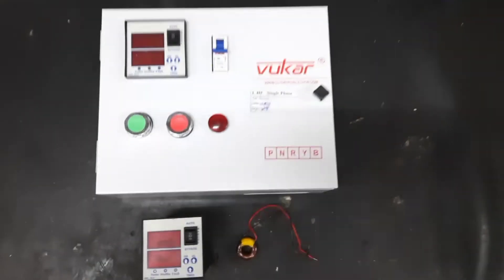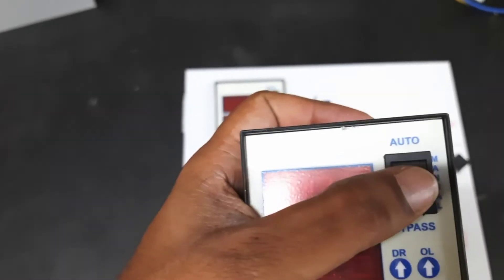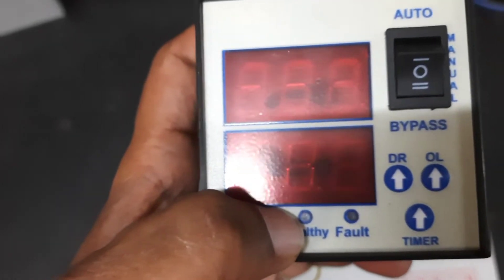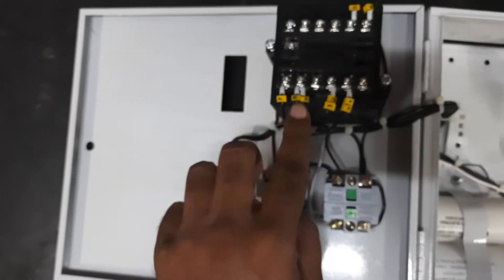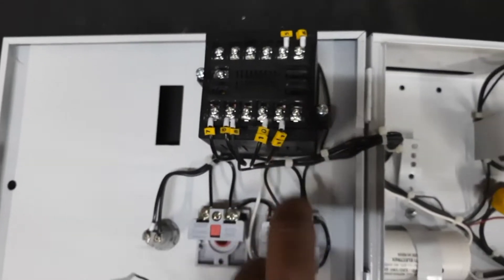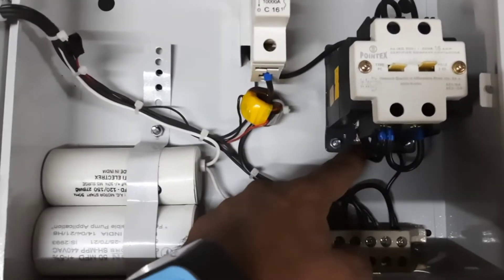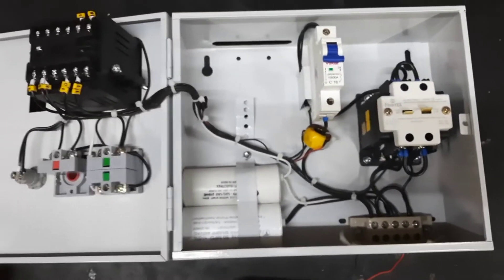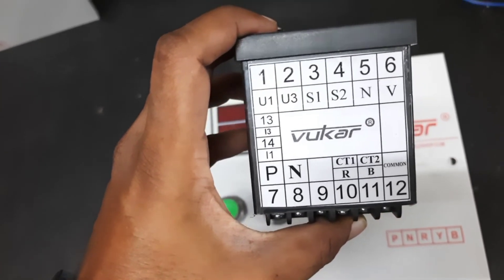Installation of Single Phase Motor Protection Digital Meter | Premium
Digital Volt Meter (60V-300V), 1-50 Ampere 72x72 mm for Electrical Panel / Submersible Panel / Starter Panel / Volt Ampere Dual 7 Segment LED Display

Digital volt meter for Single Phase Digital Starter Panel for Submersible water motor and pump application / Electrical Panel
Digital ampere meter for Single Phase Digital Starter Panel for Submersible water motor and pump application / Electrical Panel

Digital Meter is a protection device for the single phase motor.

Single Phase digital meter provides the protection to the motor. It is a semi automatic starter meter because it has inbuilt on timer functionality.

Protection:
Overload Protection
Dryrun Protection
Ampere Display
Voltage Display
On Timer
Fault Indication
Auto / Manual / Bypass Operation

Water level controller is used for the fully automatic operation. Using water level controller, motor will automatically turns on and off. But water level controller requires the external sensor wiring and regular maintenance.

Vukar Single phase digital submersible meter has a semi automatic operation. Meaning, user can turn ON the motor, and motor will automatically, turns off after the ON time set by the user.

Digital meter can be used with borewell submersible pump and openwell submersible pump. Meter connection doesn't require additional knowledge. Electrician can easily install this digital meter.

How to set the parameter in Single Phase Digital Starter meter?

Digital Submersible meter has 3 dedicated switch for the setting.

1. OL
     User can set the value of the overload ampere by using this switch
2. DR
     User can set the value of the dryrun ampere by using this switch
3. Timer
     User can set the value of the ON timer by using this switch.

Digital Volt Meter (60V-300V), 1-50 Ampere 72x72 mm for Electrical Panel / Submersible Panel / Starter Panel / Volt Ampere Dual 7 Segment LED Display Single Phase Meter. This meter can be used with the Single Phase DOL starter panel and single phase submersible panel.

Single phase motor protection digital meter can be externally connected with the single phase DOL starter or with the control panel. Digital Submersible panel can be assembled by using this meter.

Single Phase panel connection with this meter is explained.

Wiring Connection of the meter is mentioned below.
Panel Meter Connection:
Input: P, N, CT1, CT2
Output (Relay): N,V

What is 3 phase digital auto switch?